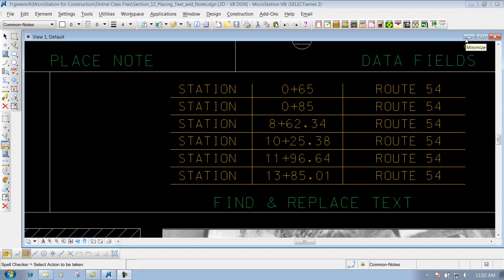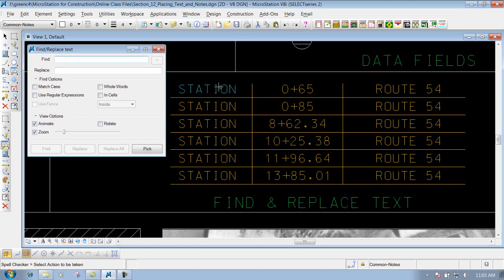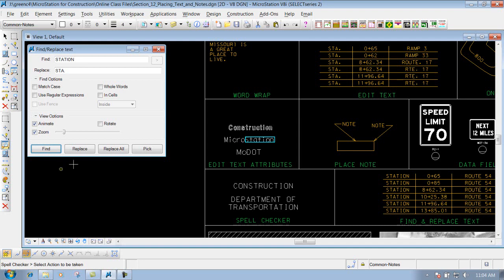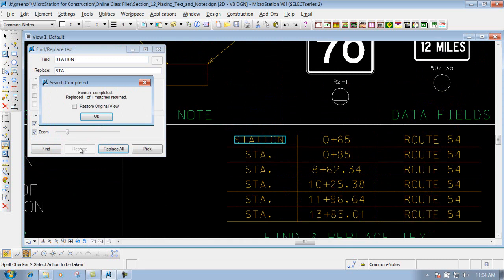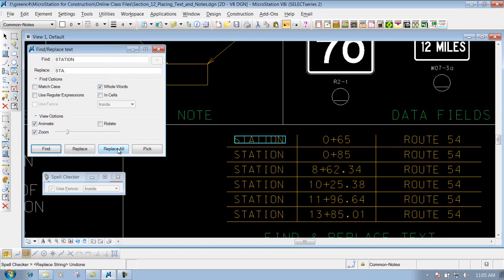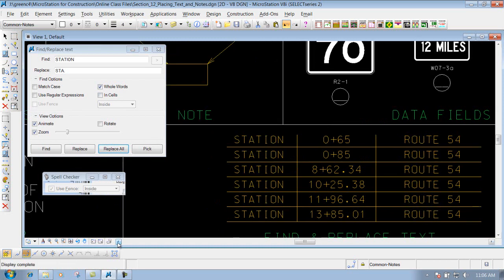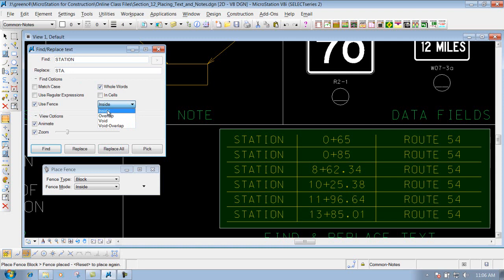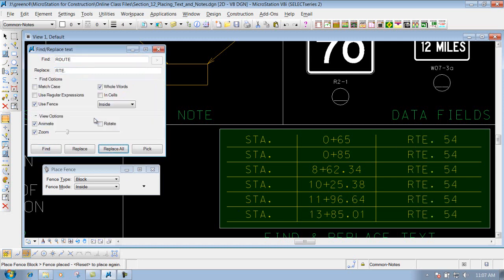MicrostationV8I SS4 12.8 Find Replace Text